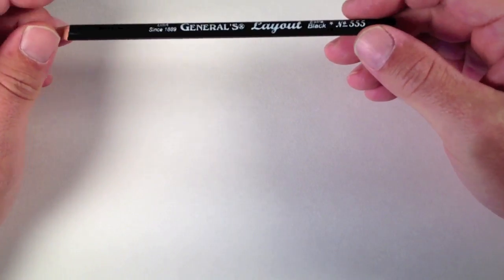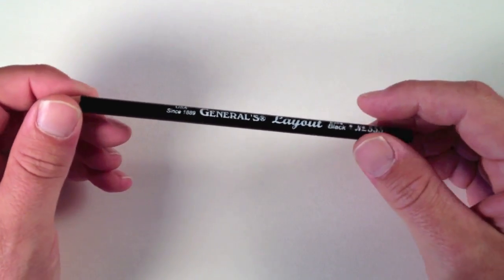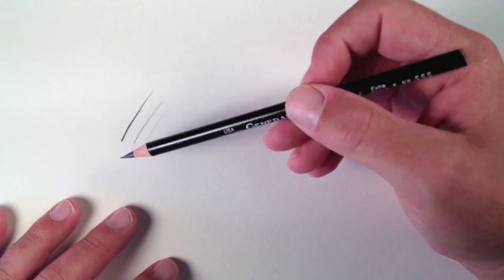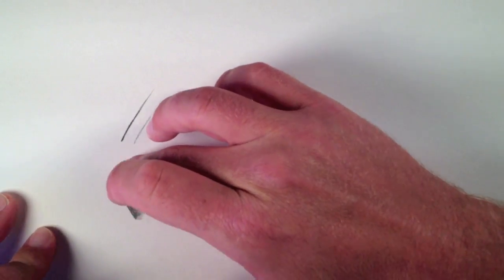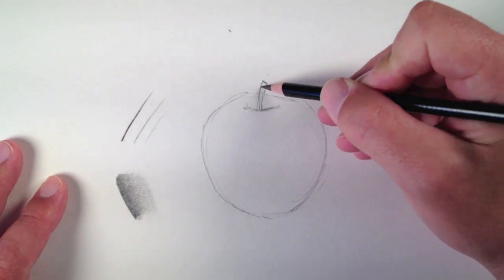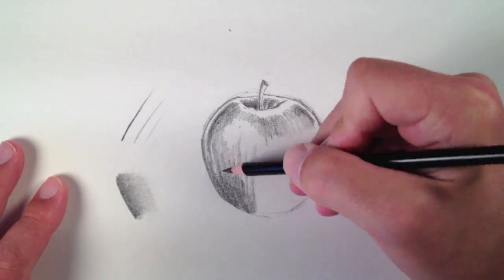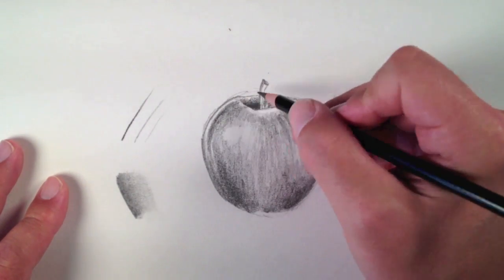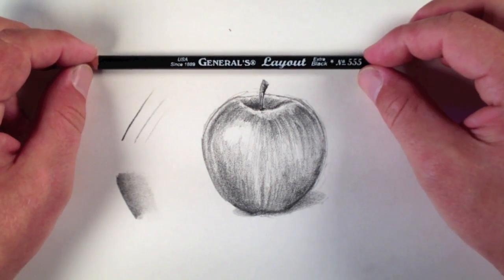Drawing Pencil Product Review - General's Layout Pencil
For more on how to get this pencil This is a product review of the pencil I use for most of my graphite drawing tutorials.  A lot of you have asked about it, so I thought I'd give it a review.